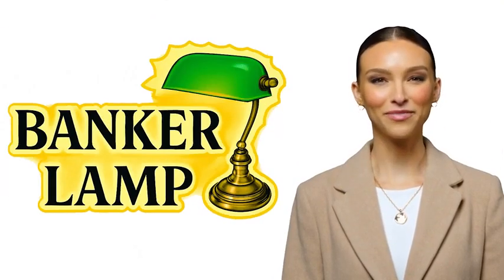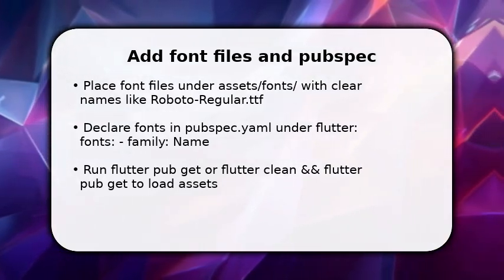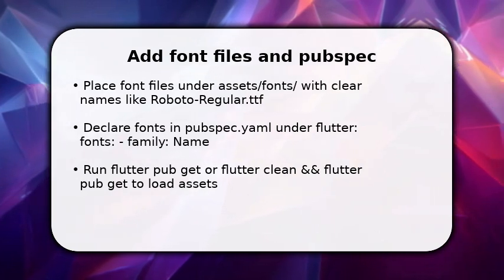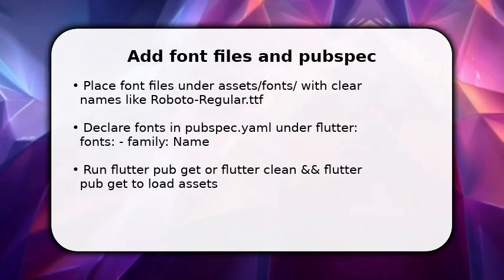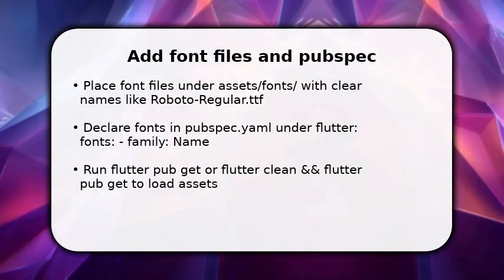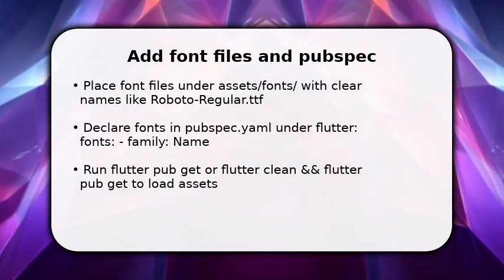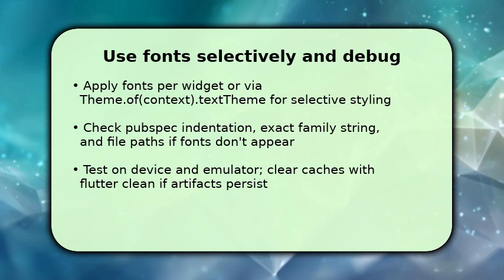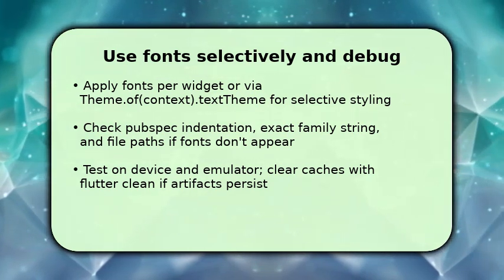How to Use Fontfamily in Flutter (updated)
How to Use Fontfamily in Flutter (updated) | 🔒 Surfshark VPN Deal — Stay private and secure. $1.99/mo + 3 Months Free ▸

Dive into the world of Flutter and learn how to effectively use font families for a consistent look across your app. This updated guide covers various methods, including setting default fonts in stylesheets and applying custom themes.

Flutter,